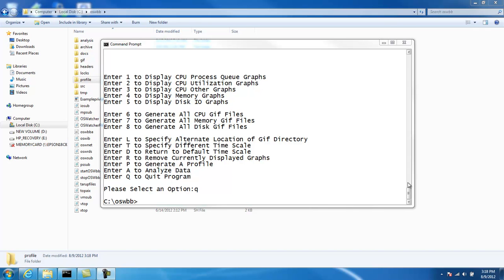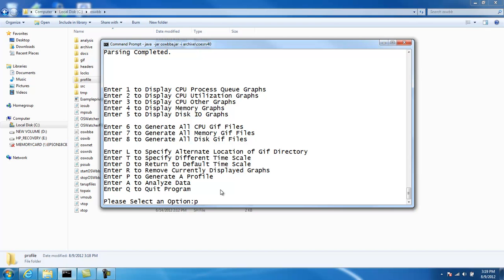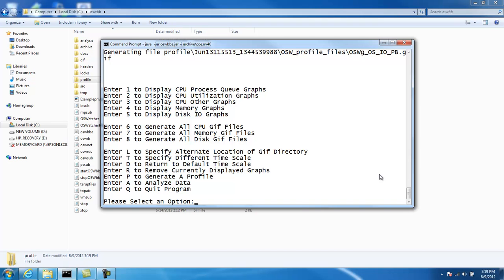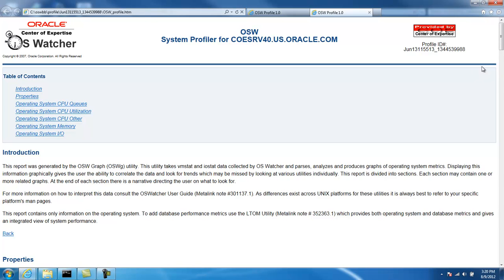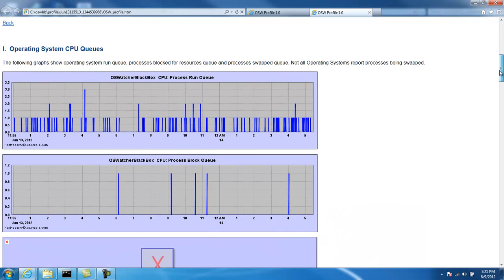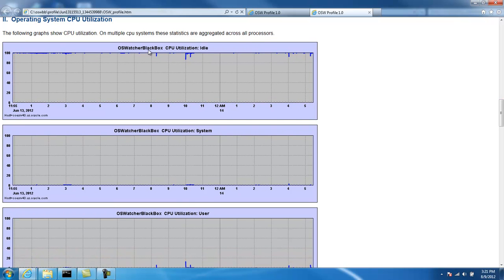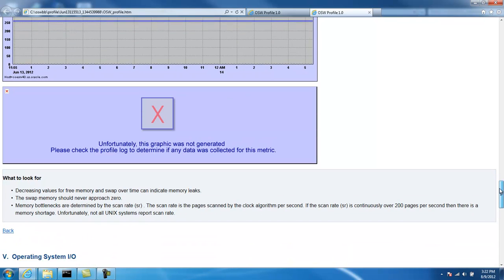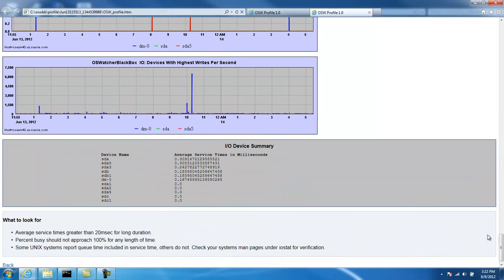How to generate system html profile using oswbba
Overview:
OSWatcher Black Box Analyzer Overview (23:00) [Trouble seeing this video?]

Installation:
How to resolve error no java found (03:36) [Trouble seeing this video?]

Usage:
How to resolve java out of memory error (03:50) [Trouble seeing this video?]
How to generate graphs using oswbba (06:38) [Trouble seeing this video?]
How to generate system html profile using oswbba (04:10) [Trouble seeing this video?]
How to run OSWBBA from menu (11:20) [Trouble seeing this video?]
How to run OSWBBA from command line (04:10) [Trouble seeing this video?]
How to run oswbba analysis on very specific time window (04:05) [Trouble seeing this video?]
How to run the analyzer on only some files in the archive (02:41) [Trouble seeing this video?]
How to run oswbba on windows platform (04:00) [Trouble seeing this video?]
How to generate an analysis report using oswbba (01:37) [Trouble seeing this video?]
Walkthrough of Release 7.0 Analysis Report (8:29) [Trouble seeing this video?]